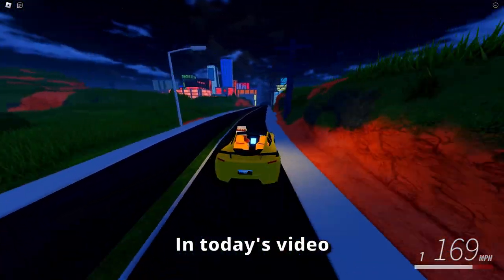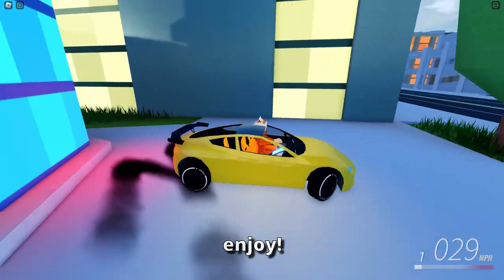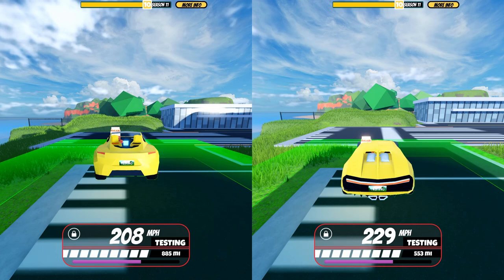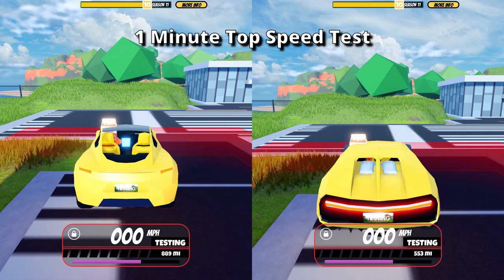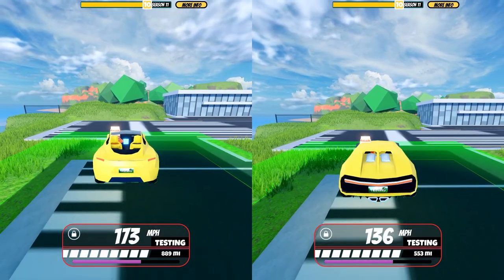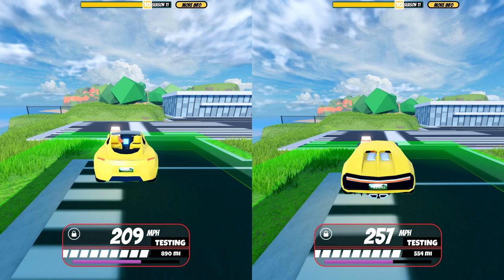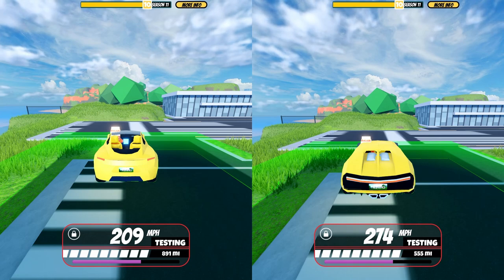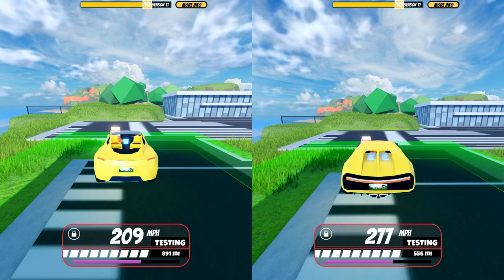Eclaire (Chiron) VS Roadster Speed Test in Roblox Jailbreak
PC Specs:
AMD Ryzen 9 5900HX with Radeon Graphics 3.30 GHz
32.0 GB RAM (Dual-channel)
NVIDIA RTX 3070 8GB DDR6
1920x1080 300hz Monitor